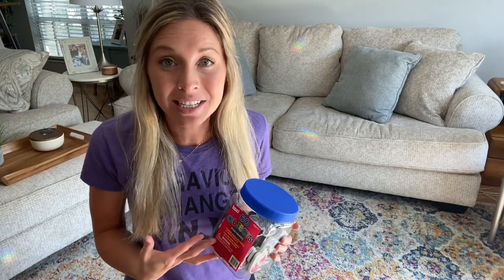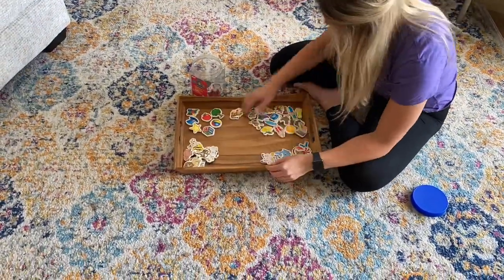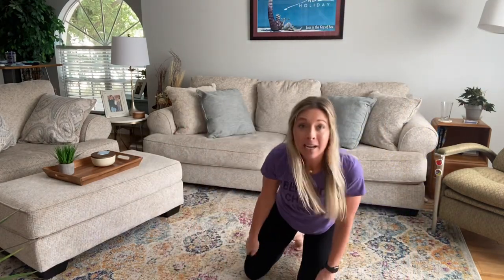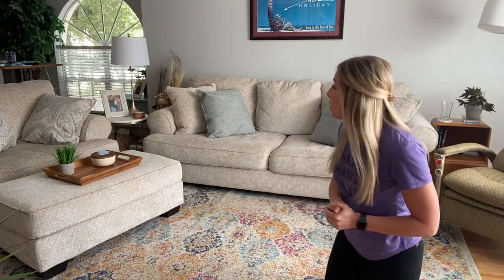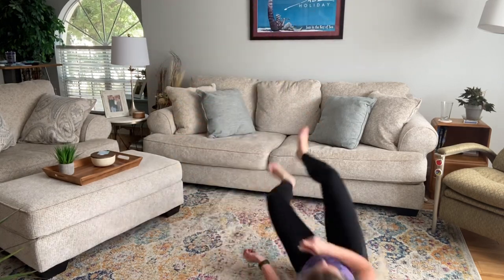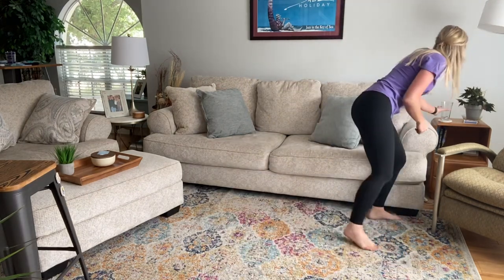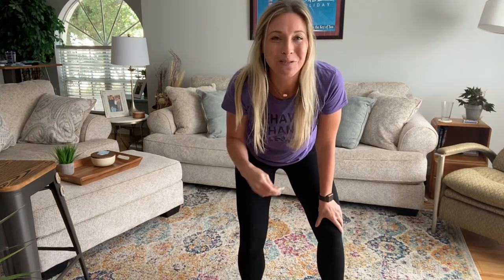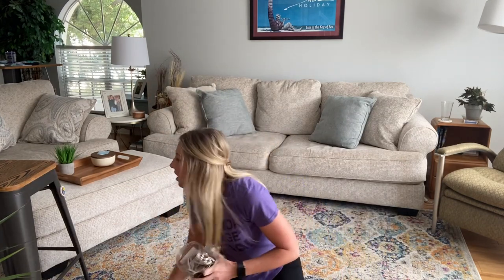AT HOME PLAY SPEECH THERAPY ACTIVITIES FOR LATE TALKING TODDLERS: Early Intervention Speech Therapy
Kelli Meyer (M.Ed, CCC-SLP) Certified and licensed pediatric speech language pathologist!

Providing new videos weekly! SpeedySLP.com for FREE resources!

This video models and teaches how to play with magnets while working on speech and language skills at home! (Early Intervention Speech Therapy)

I love this set of 60 foam magnets because they include A TON of great objects to work on for expanding receptive and expressive vocabulary, using animal sounds and labels, combining words using a verbal routine (i.e. "bye ball, ball car, bye cow" when cleaning up) and I love that these are FOAM, very soft and interesting texture, great for sensory integration, and super easy to clean! Pictures are clear and great color for child engagement! Of all of the magnet sets, this has been my favorite so far!

**CONCEPTS you target using these magnets:

•Any speech sound! (Bok like a chicken for the /b/ and /k/ sound, moo like a cow for the /m/ and “oo” etc!)
•sorting into categories
•identifying animals and other age-appropriate vocabulary (“show me the cow!”)
•answering WHAT questions (“what does the cow say?”)
•labeling vocabulary (“What is this?!”)
•identifying functions (“which one do you sleep in?”)
•labeling functions (“what do you do with a hat?”)
•negations (“which one is NOT red?”)
•identifying qualitative concepts  (“which one is big? The elephant or the cat?”)
•labeling qualitative concepts: (“what is a fast animal?”)
•identifying quantitative concepts: (“which pile has more magnets in it?”)
•fun sounds to help elicit speech/vocal output
•identifying spatial concepts (“the dog is UNDER the pillow!”)
•Identifying colors (“find a red one!”)
•labeling spatial concepts (“where is the dog?”)
•understanding temporal concepts: (“first find the fish, then the house!”)
•following 1-step instructions (“bring me the horse!”)
•following 2-step instructions (“jump to the lamp, then get the watch!”)
•sequencing a play routine (identifying the item, rolling to it, grabbing it, running to the fridge, putting it on, and high-giving- then repeating!)
•imitating gesture/play (pick up magnet, place it on your head, sneeze it off- wait for your child to do the same- making it more & more fun each time)
•social games (hide & seek)

Hope these ideas were helpful in playing with magnets at home!

BEST toys for Speech/Language Skill Building

Fisher Price Stacker Toy
Potato Head Set
Piggy Bank
Popper toy
Vocabulary Foam Magnets
Fisher Price Little People Barn
Fisher Prince Little People Train
My First Touch and Feel VOCAB cards

I love Fisher Price Little People Barn: Build literal & imaginative play skills, vocabulary development, turn taking, following play routines and directions, multi-step instructions, basic concept skills and prepositions using this adorable barn (with sound!) Take turns identifying animals by sound or word, opening and closing the barn door, taking animals in/out and incorporating play routines to extend play! Fisher Prince Little People Train! I love using this train to drag out my play routines in therapy and to incorporate gross and fine motor breaks! Target following directions, vocabulary development & turn taking! Drive or fly the train, take the animals off/put them on, start on one side of the room and then make your way to the other to pick up the animals for some gross motor movement!

VISIT speedySLP.com for even more free resources!

My must haves:
Counter+ All Bright C Serum
Counter+ Charcoal Facial Mask
Dew Skin Tinted Moisturizer
Counter match Refresh Foaming Cleanser
Countersun Daily Sheer Defense - SPF 25
Counter Control Clean Pore Cleanser
*Countertime Serum
Sheer Genius Lipstick